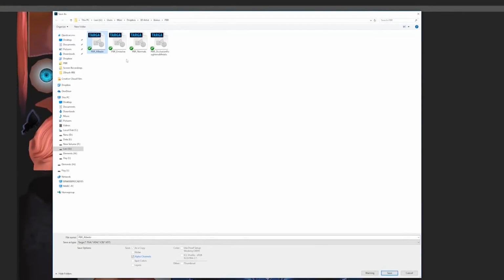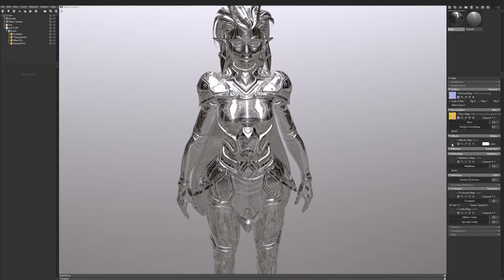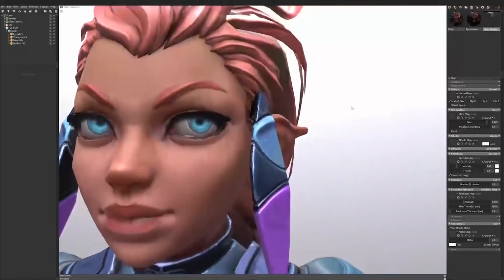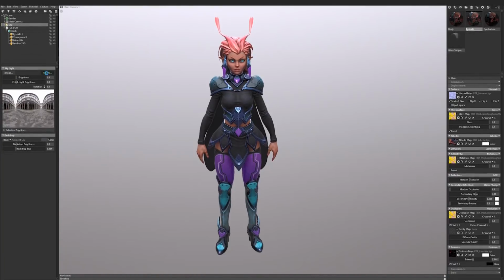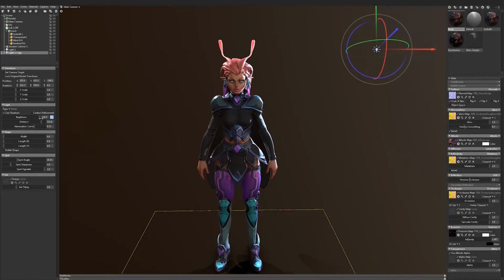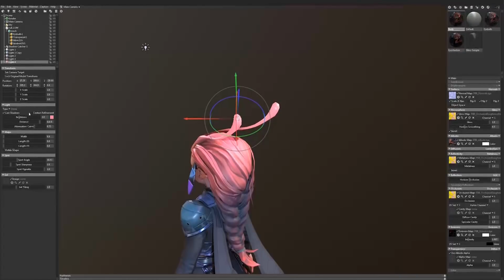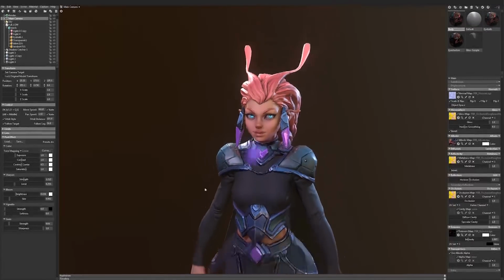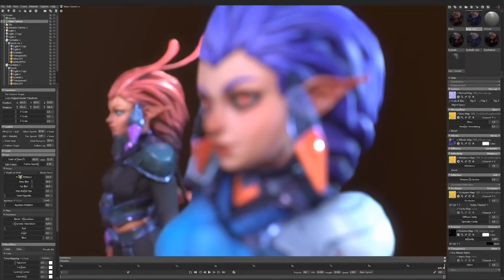PBR Character Shader Setup in Marmoset - ULTIMATE Career Guide: 3D Artist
Hey guys, here's a small portion of Chapter 6 from the ULTIMATE Career Guide For 3D Artist. Links above.

The total for the entire course is 45 hours, with most of it in real time with commentary on just about everything as you can see from this one.